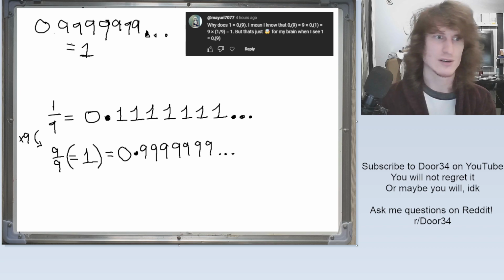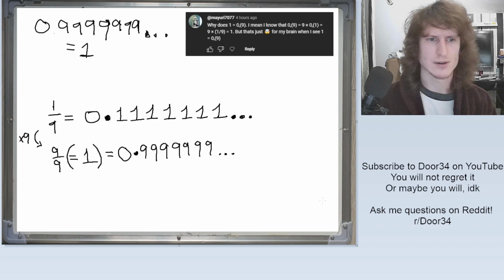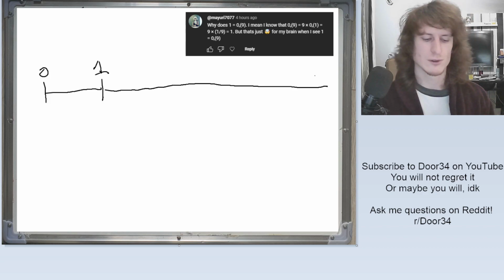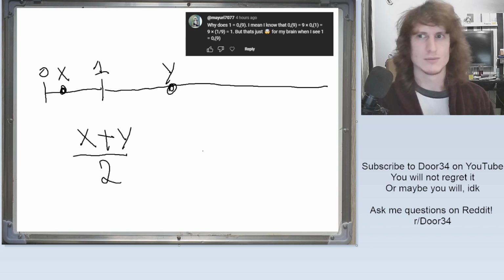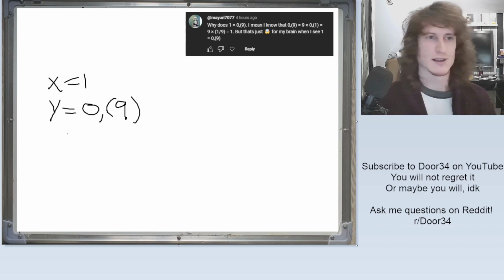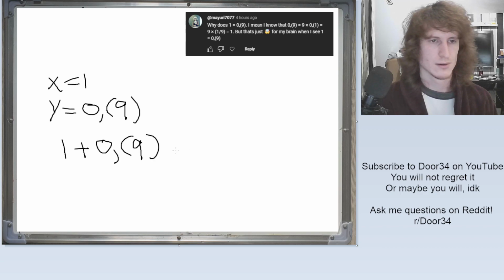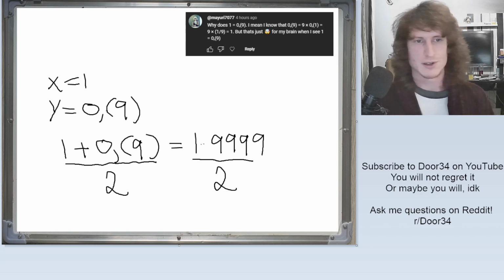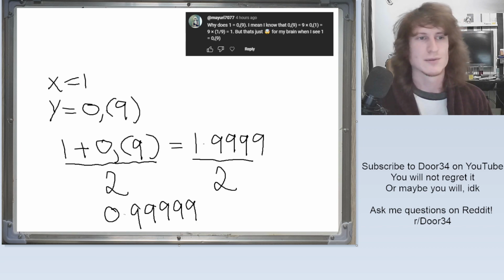Why Does 0.9999... = 1? | 2 Different Proofs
Viewer submitted question. Ask and ye shall receive.